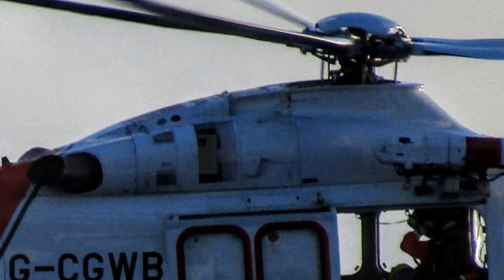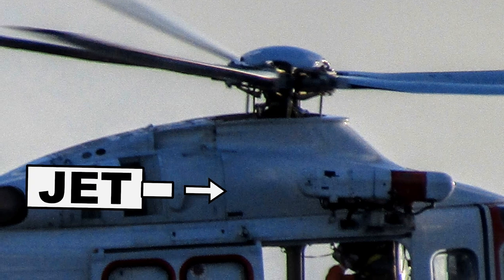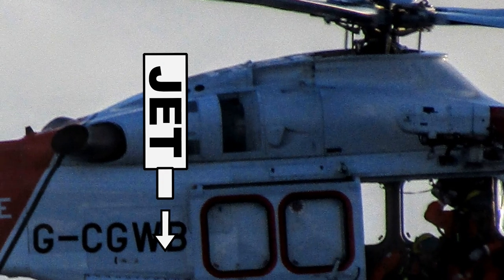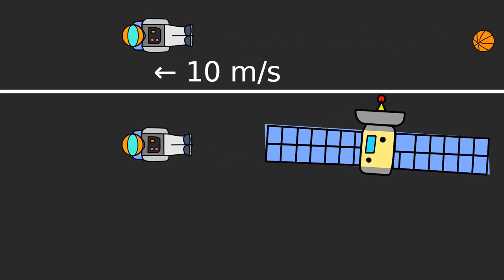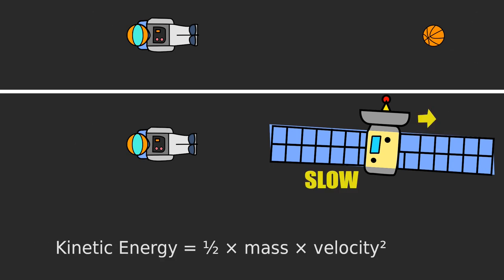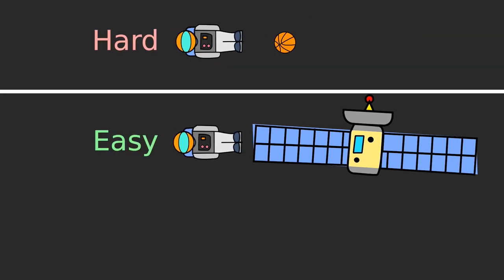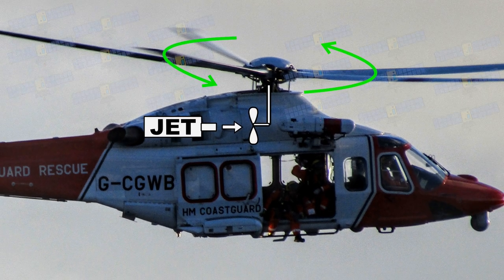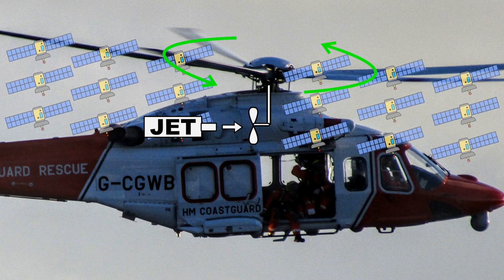Why We Use Jets to Power Helicopters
---Software (All free & open source)---
OS: MX Linux
Audio: Audacity
Graphics: Inkscape
Animation: Synfig
Editing: Kdenlive

--Transcript--
Inside a turbine helicopter, a jet engine blows a turbine causing it to spin. This turbine mechanically rotates the large rotor that lifts the helicopter.

Why not remove all that, and just point the jet straight down? Wouldn’t this direct propulsion be more efficient? No.

Imagine you’re in space, and need to accelerate to 10 m/s by jumping off a light ball, or off a heavy space station.

Jumping off of which object requires the least strength to reach this speed?

In both cases, both objects will get an equal kick of momentum. However, the heavy space station will gain a lot less speed and kinetic energy than the light ball. Jumping to a certain speed off the heavier object takes less work since you don’t need to give it as much kinetic energy.

The helicopter’s jet pushes little air, very fast. But a large rotor spun by it can push lots of air, very slowly. And pushing lots of air very slowly requires giving it much less energy.